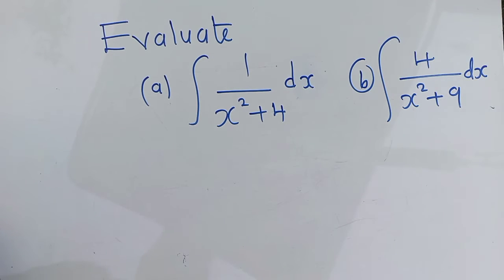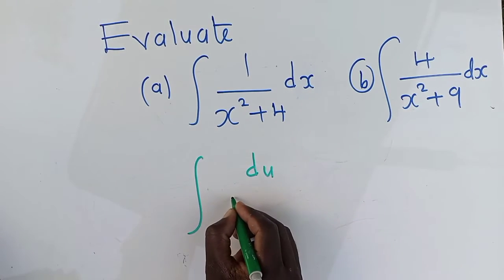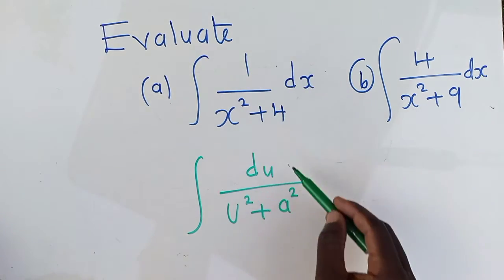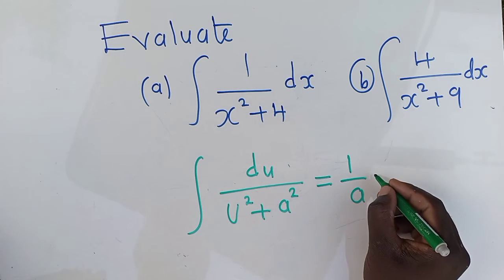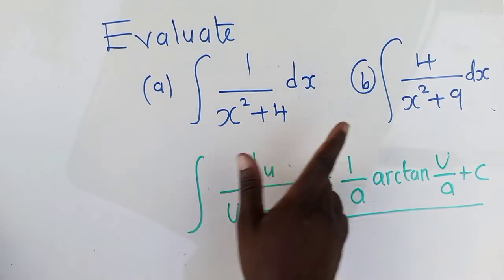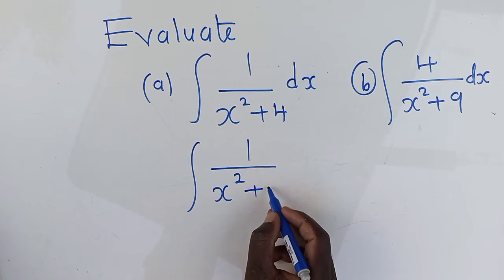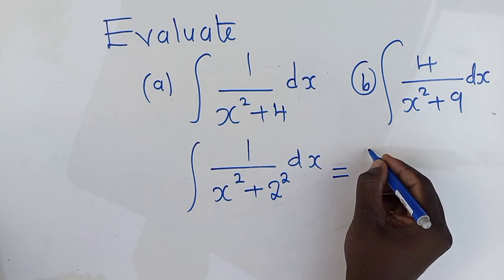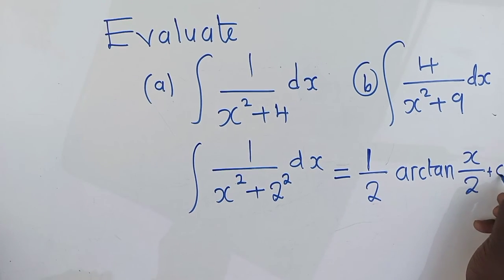Integrate 1/{x²+4} dx || Part 1